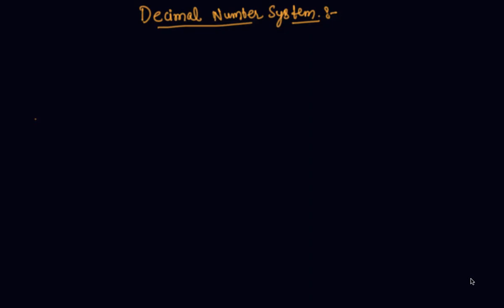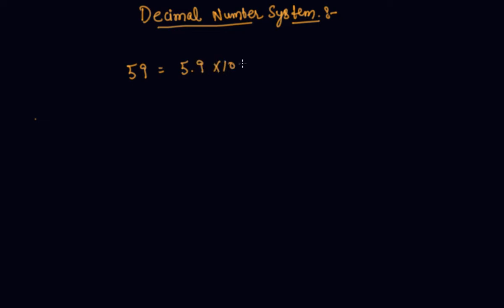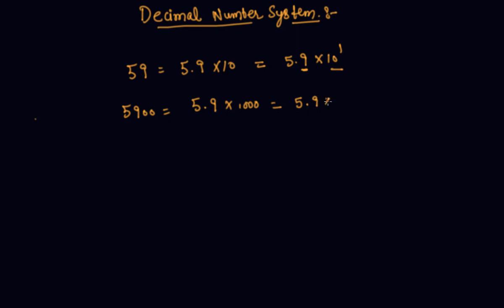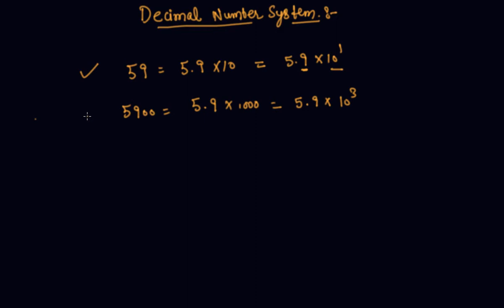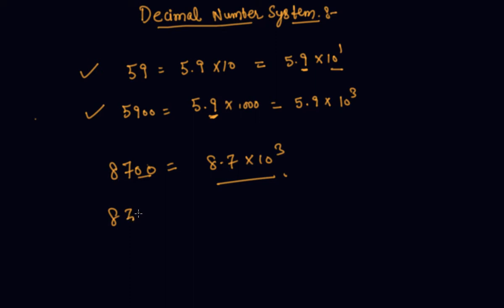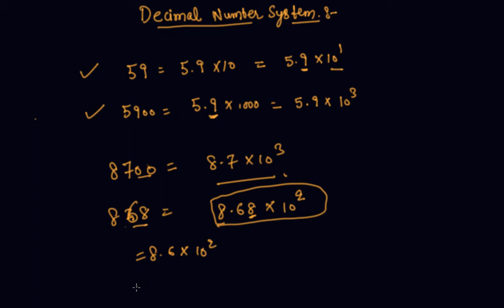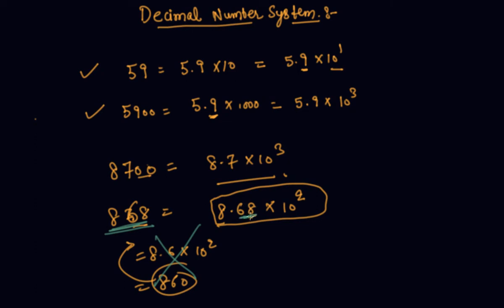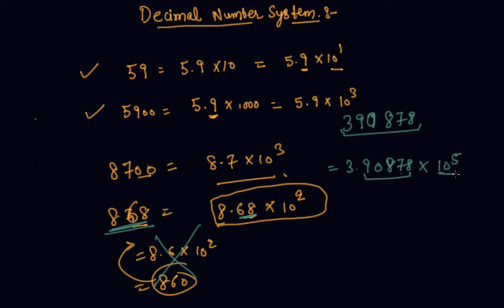Decimal Number System | Class 7 Mathematics Exponents and Powers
Decimal Number System | Class 7 Mathematics Exponents and Powers by Sumit Mehta